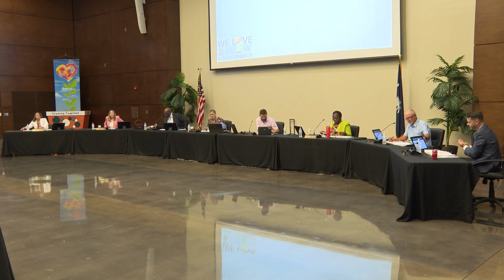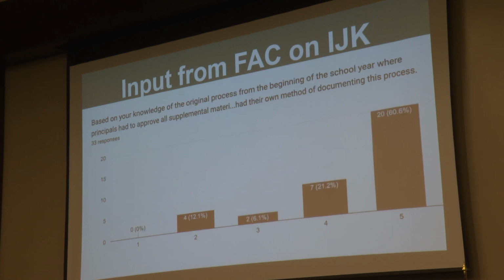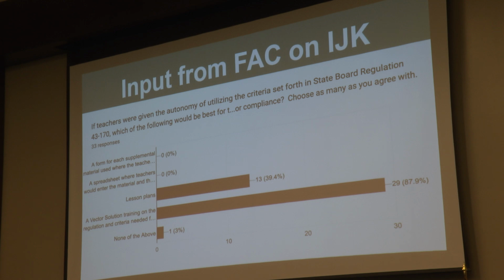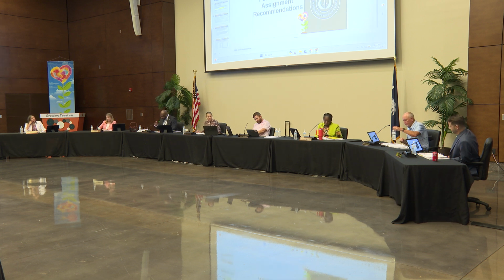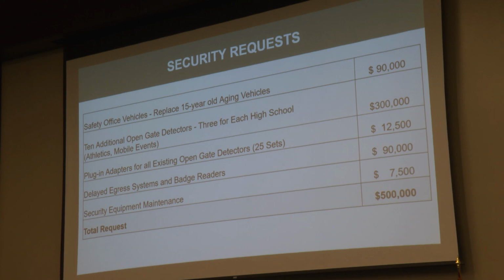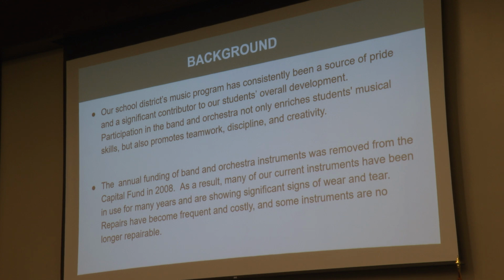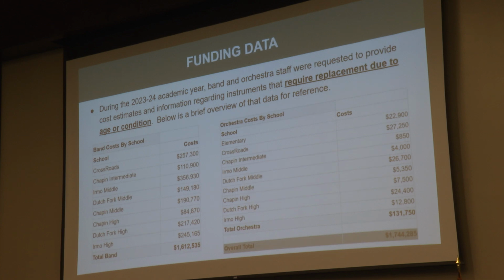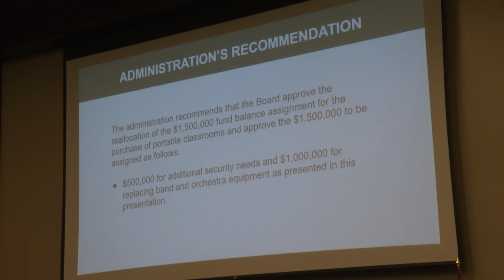September 23, 2024 - Discussion Agenda & Adjournment